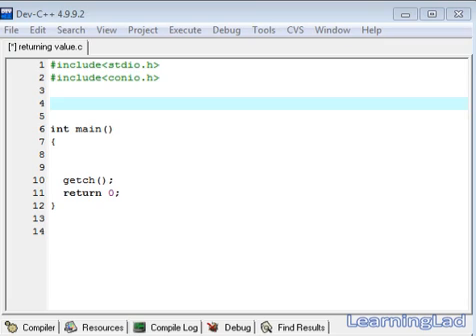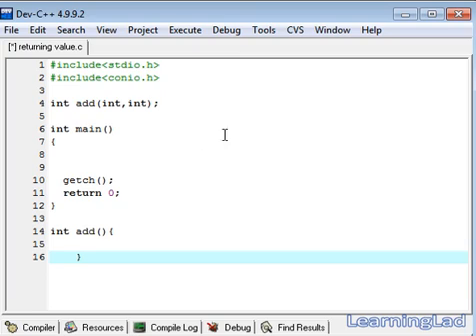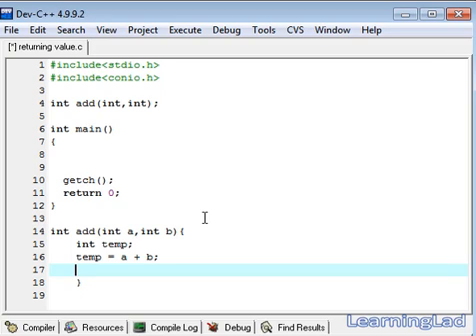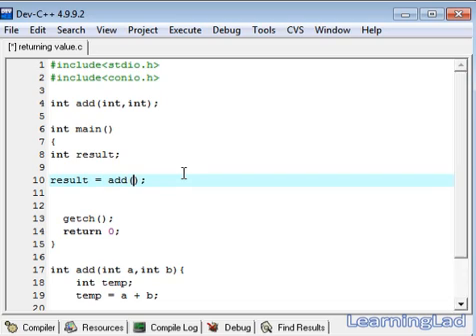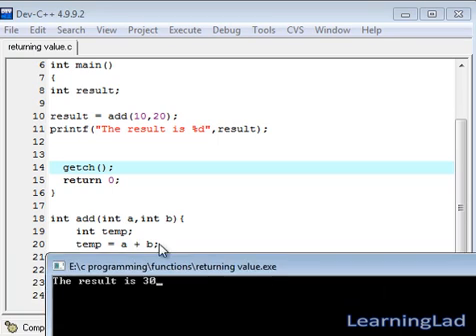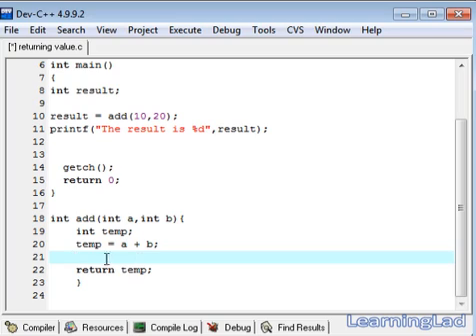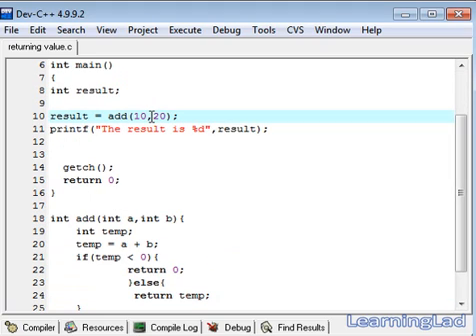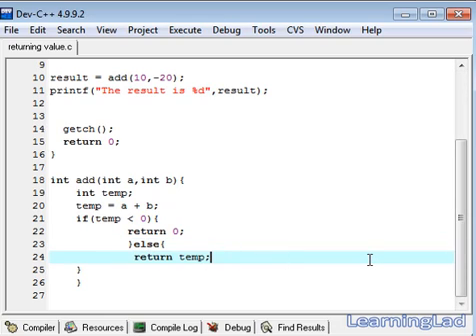Functions Returning Values ( RETURN STATEMENT ) in C Programming Video Tutorials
In this C programming language video tutorial / lecture for beginners video series, you will learn about how to return values from functions in detail with example.

You will learn how to define functions that return values, how to return values using return statement, how to store the return value from functions in a variable in detail with example.